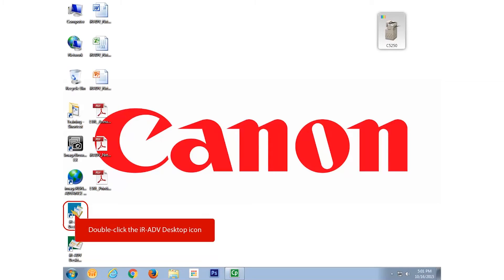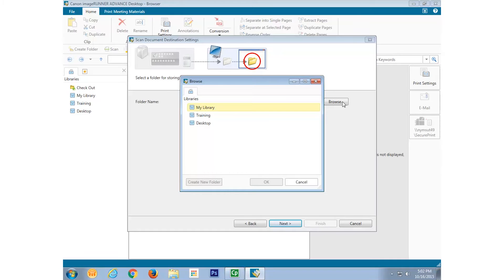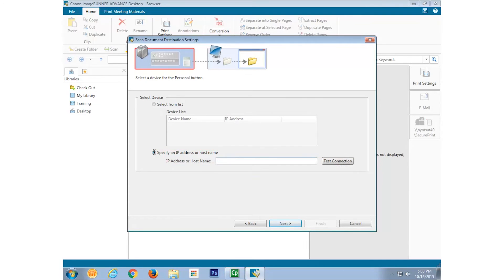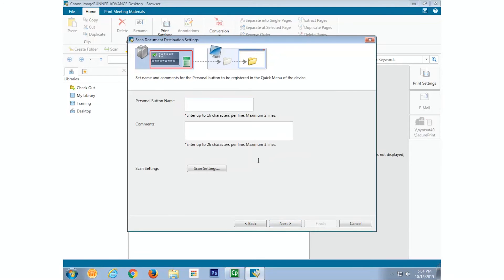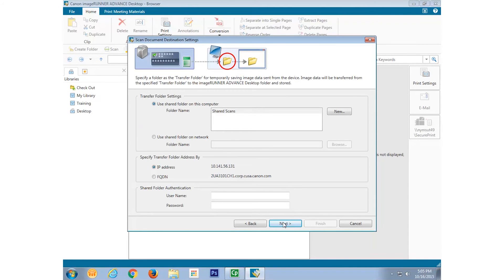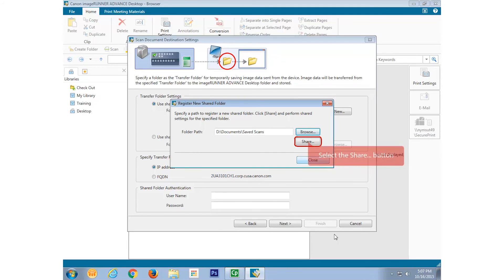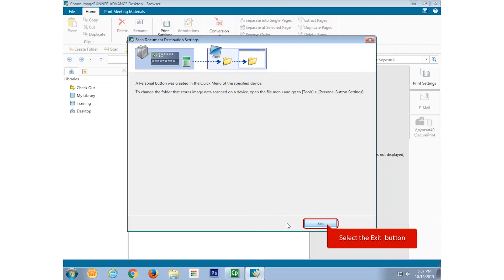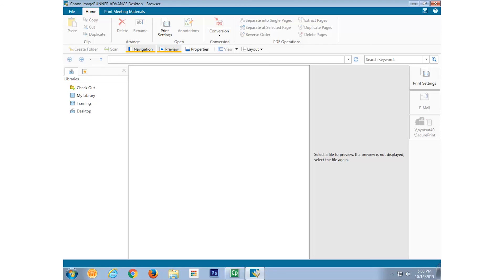How do I create a Scan to Desktop button in the Quick Menu using imageRUNNER ADVANCE Desktop?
This video shows how to use imageRUNNER ADVANCE Desktop to set up a Scan to Desktop button in the Quick Menu.